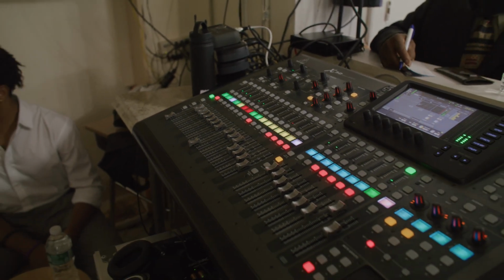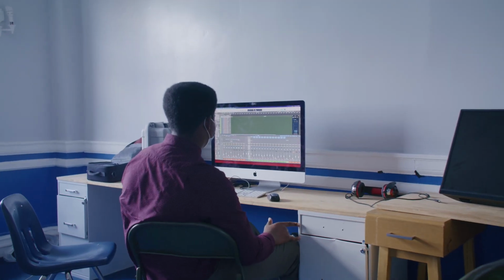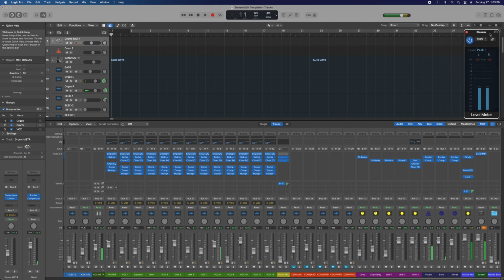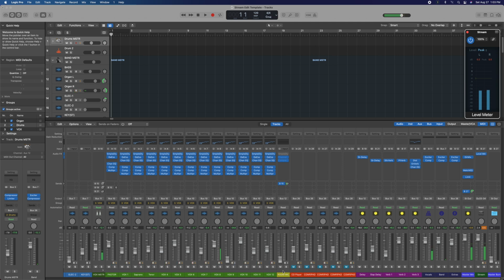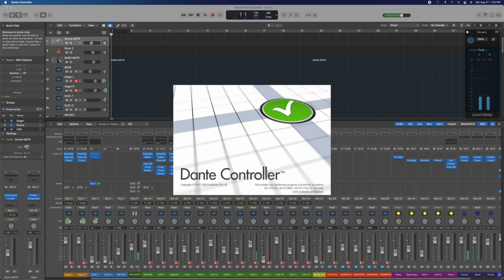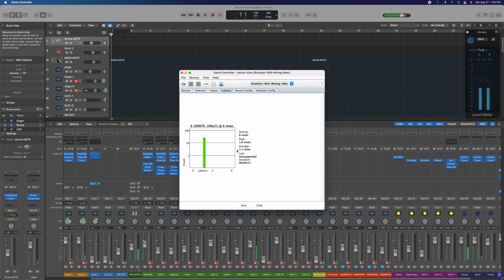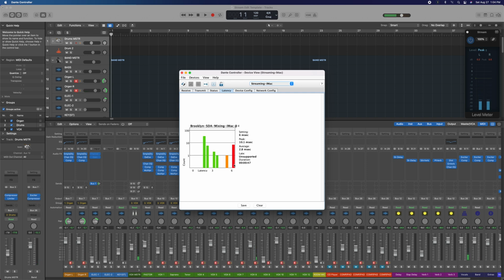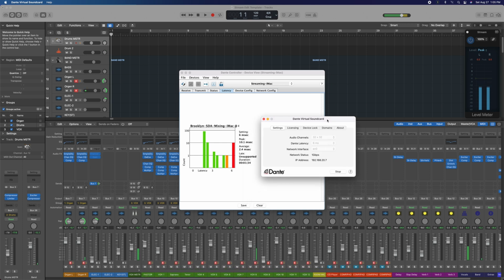How to Fix the Annoying Dante Pop and Click Issue!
Quick video about one way to fix the infamous clicks and pops issue on the Dante Network.